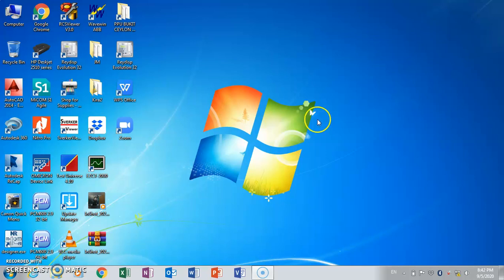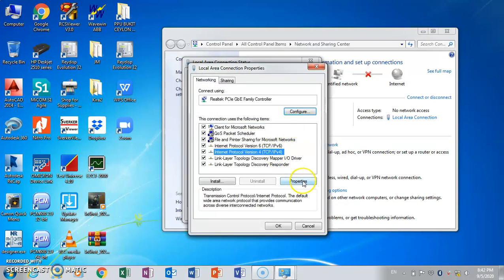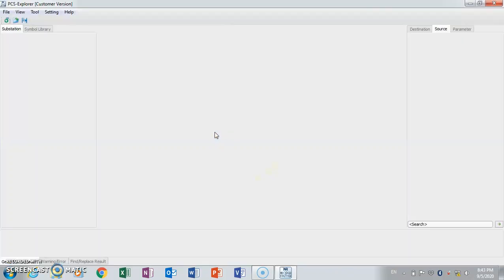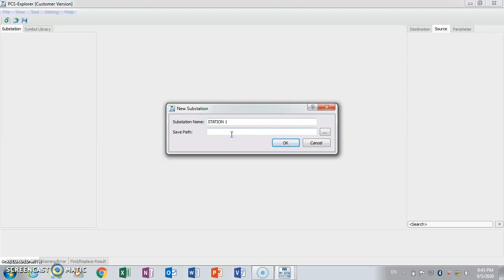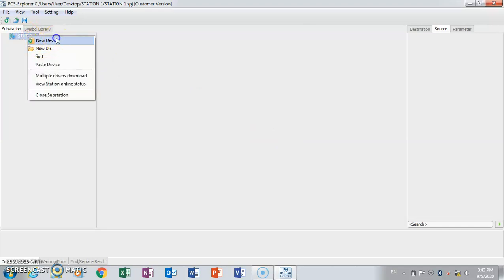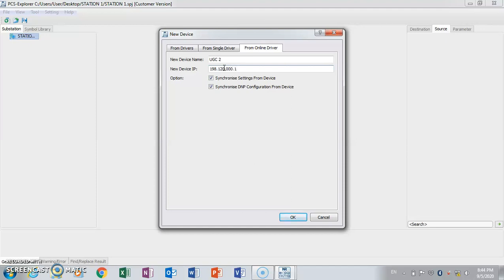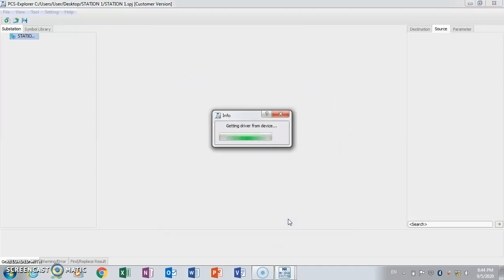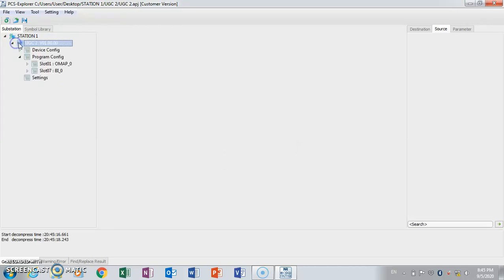TO COMMUNICATE WITH NARI RELAY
To communicate with NARI relay using Designer software